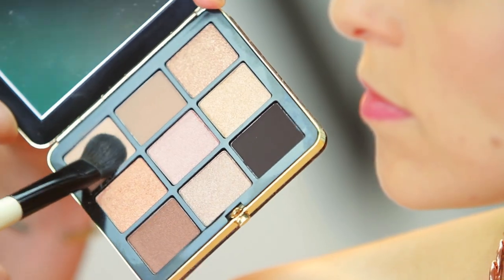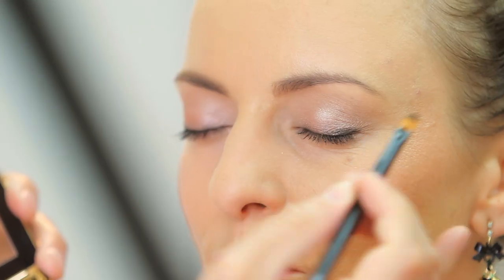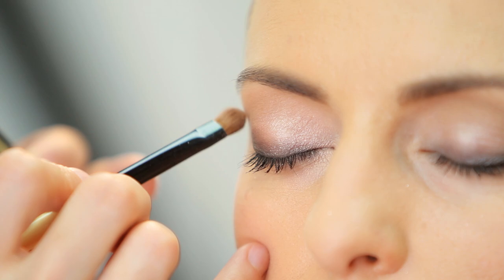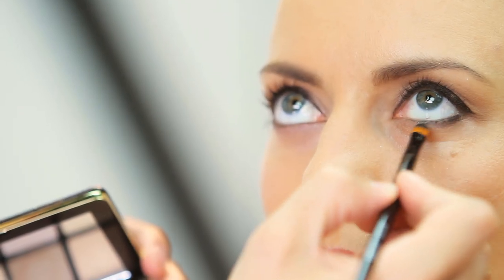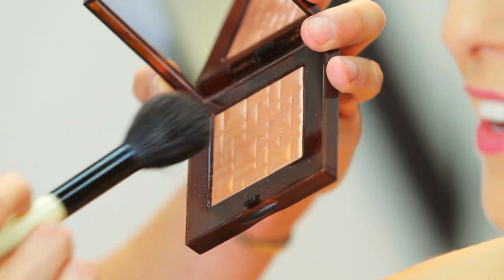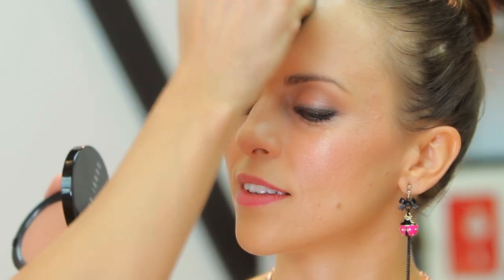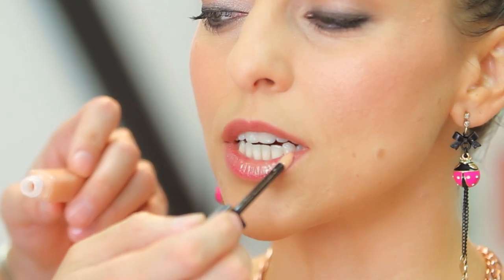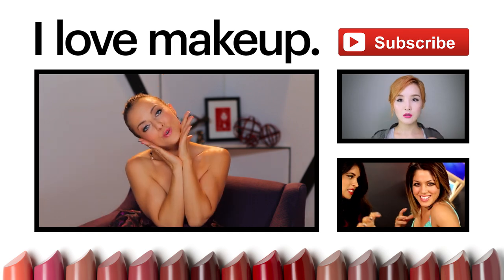Warm Holiday Glow Makeup - Olga Kay’s Holiday Trilogy + Giveaway! // I love makeup.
Don't you sometimes feel like you just need to get away and...dissolve into makeup? Well Olga Kay does, and she gets all warmed up when Pro Artist Marc transports her look with Bobbi’s new Scotch on the Rocks collection. Dive in!

Olga's first look:

Face:
Corrector - Light Bisque
Concealer - Warm Beige
Foundation - Warm Beige
Touch up stick - Warm Beige
Powder - Soft Sand
Bronzer - Antiqua
Blush - Pretty Pink

Eyes:
Grey Eye Shadow
Mahogany Eye Shadow

Lips:
Roseberry Lipstick

Olga's Second Look: Scotch on the Rocks

Face:
Corrector - Light Bisque
Concealer - Warm Beige
Foundation - Warm Beige (skin)
Powder - Soft Sand

Eyes:
Warm Glow Eye Palette
Black Scotch Gel Liner

Cheeks:
Bronze Glow Highlight Powder
Pretty Pink Blush
Bronzer - Golden light

All makeup products in this video are created by Bobbi Brown Cosmetics. For more information or to purchase, please